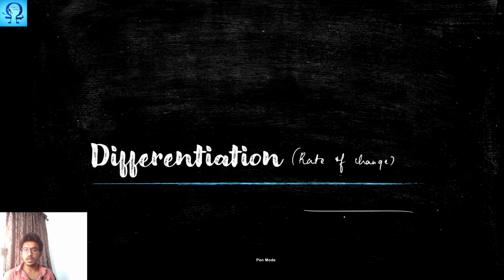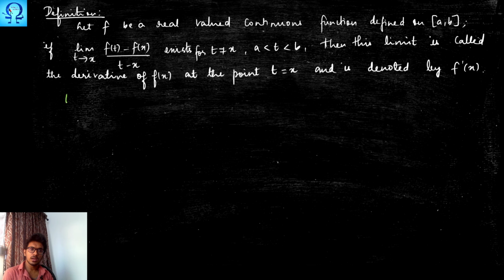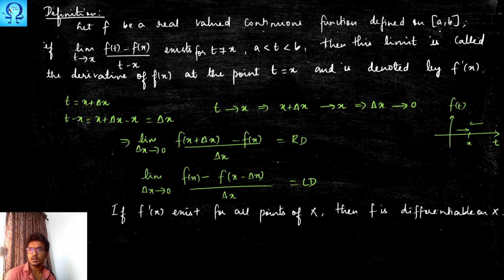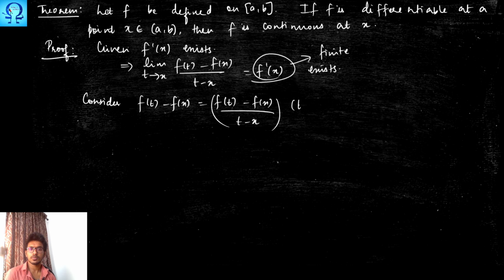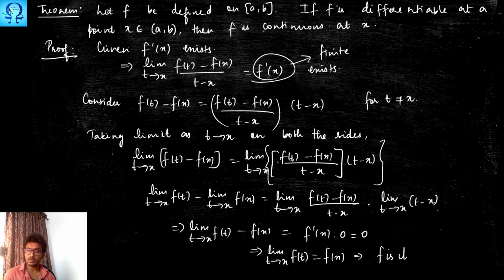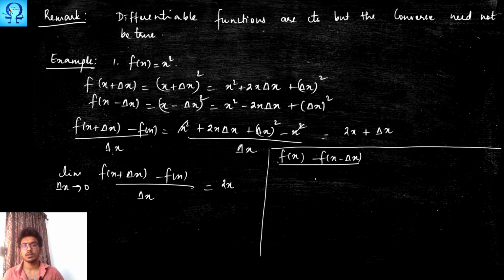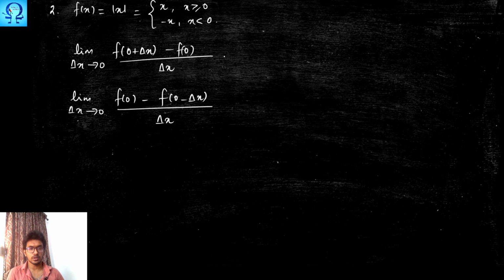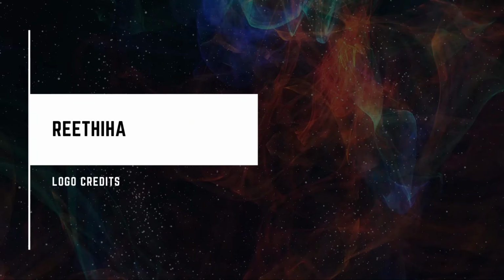Derivative of a function| Continuous functions need not be continuous - Lec 01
Derivative of a function is defined.
Differentiable functions are continuous but the converse need not be true is proved.